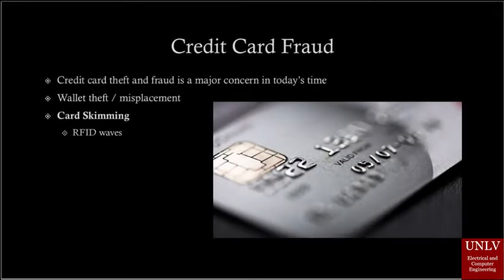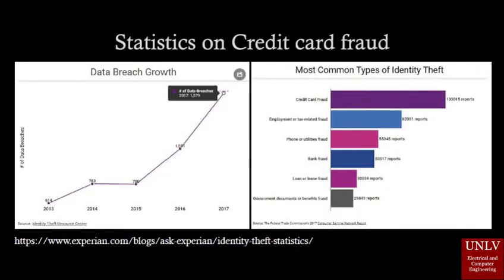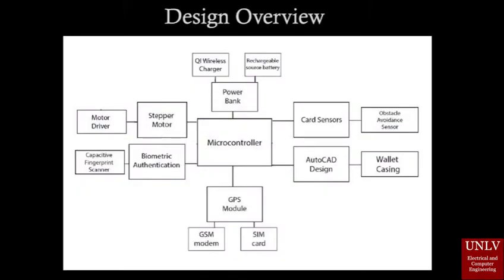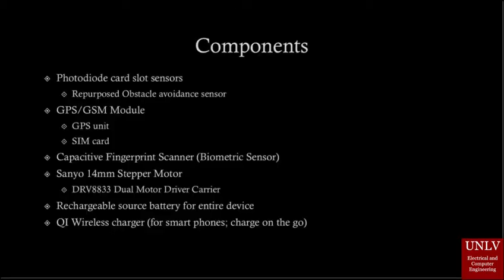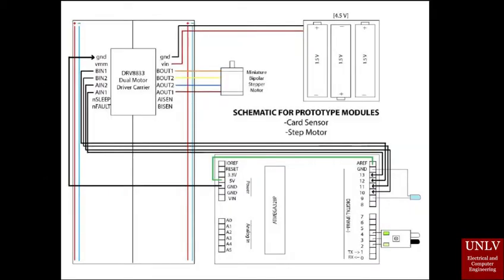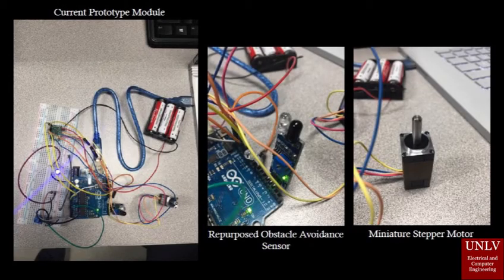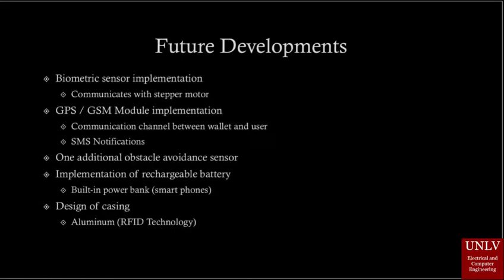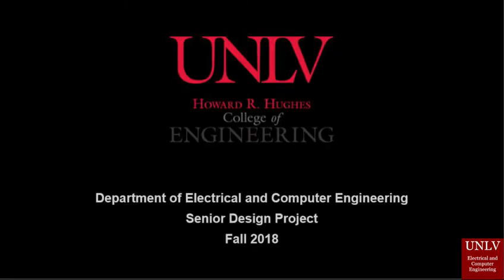Vaultlet - smart wallet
Vaultlet is a smart wallet designed to be used in daily life to better establish peace of mind in guarding against skimming and theft, as well as offer the convenience of added commodities. The target market of the product is the tech enthusiast looking for a smarter way to keep their belongings safe. The combined features in Vaultlet makes it an optimal product over the traditional wallet. Vaultlet will reduce the number of skimming incidences that unfortunately happen on a daily basis by a simple solution—aluminum casing. Aluminum is a poor conductor of electromagnetism, thus blocking radio-frequency identification (RFID) waves. For additional security, a biometric sensor and pressure sensors are integrated. To unlock the wallet, the user places their finger on the touch sensitive pad found on the surface of the wallet—where the biometric authentication system will determine accessibility. Pressure sensors are found in each card slot that serve to determine whether or not the card is in place. If the card is absent after a given amount of time, the user will be notified via short message service (SMS). Should Vaultlet be misplaced or stolen, the user may access its location in real time by means of the embedded GPS system. The power bank within Vaultlet offers convenience for smart phone owners as battery life becomes an issue when traveling. As the general market movement targets security, smart wallets are on the rise. Vaultlet is an ideal solution for a wallet that offers both security and convenience.